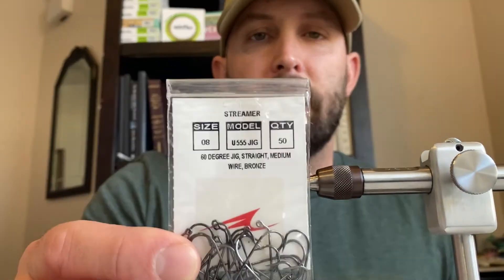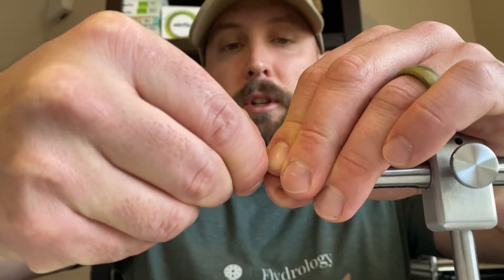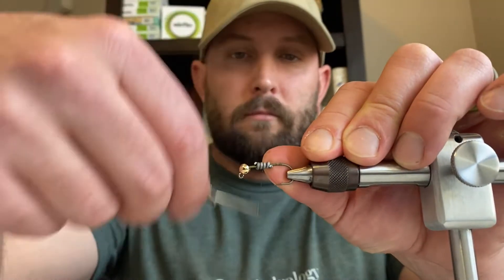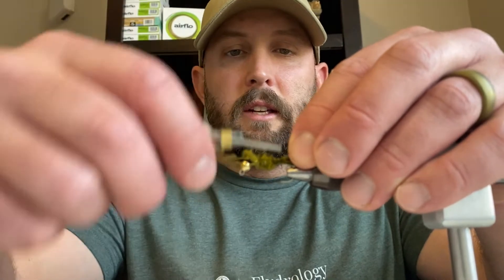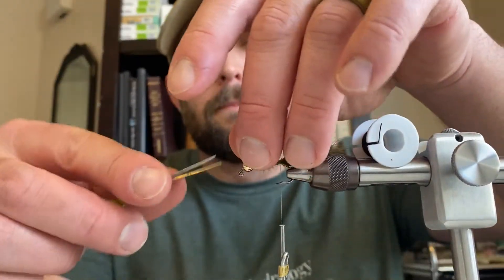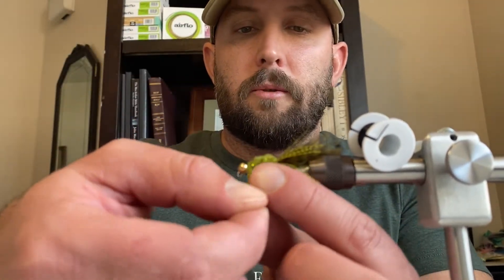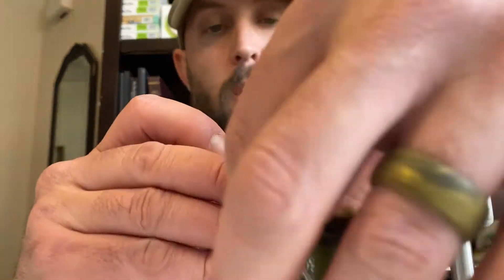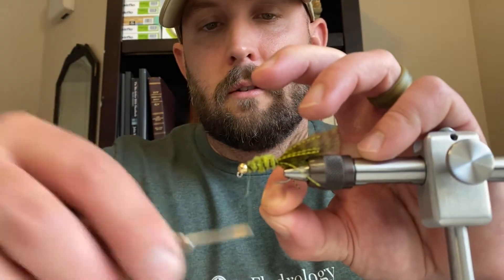Fly Tying: The Silly Bugger (Pat's Original Silly Bugger)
Pat from Texas Freshwater Fly Fishing walks you trough each step of tying the Silly Bugger, a great bass fly that he created.  It is the perfect fly for Guadalupe Bass, Smallmouth, Largemouth, and Spotted Bass.  It is part Wooly Bugger and part Bass Jig.  It is tied to mimic different food sources, especially crayfish.  In this video, it is tied in an Olive color pattern, but it can be tied it in a multitude of crayfish color patterns and even baitfish colors.  Have fun, learn to tie, and go catch fish!